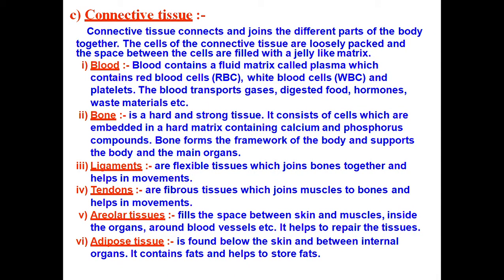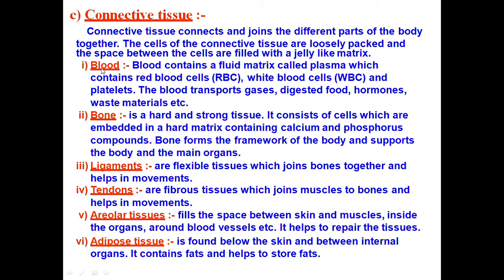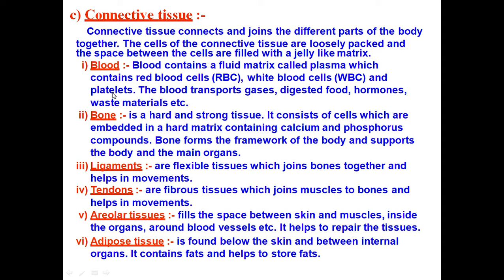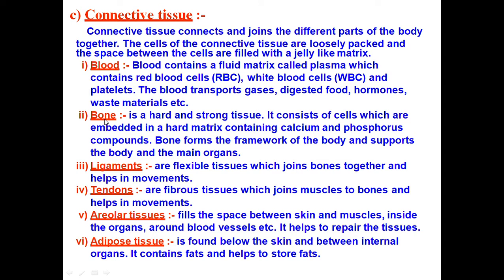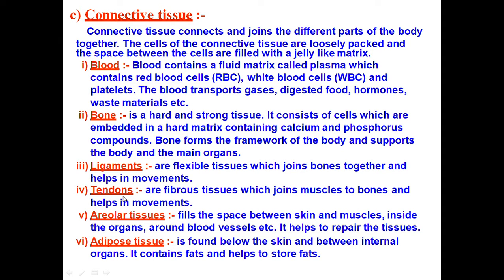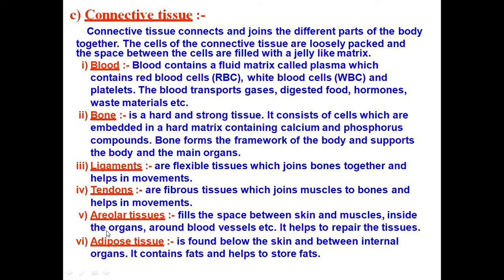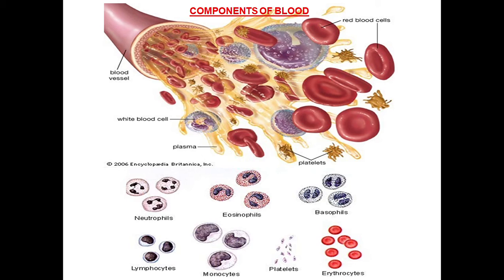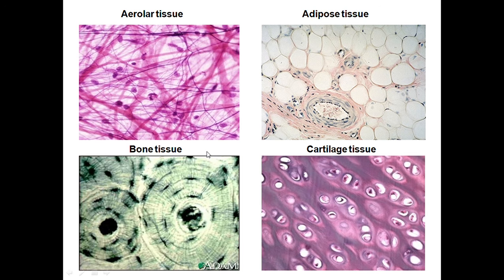Class IX Science(Animal tissues Part 2)